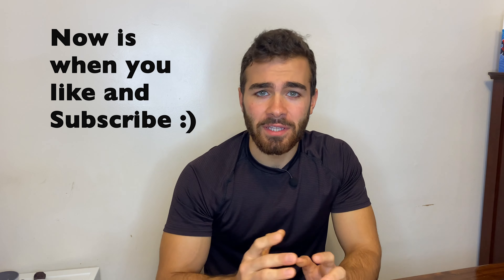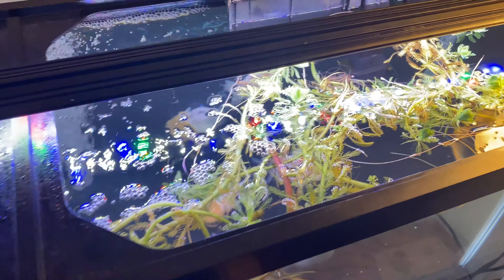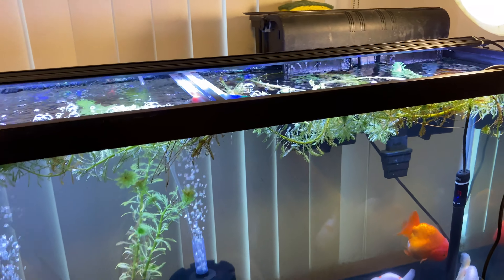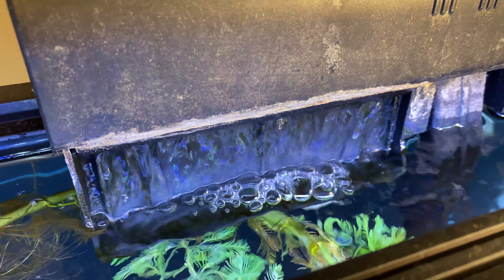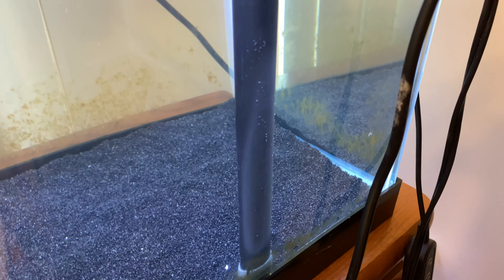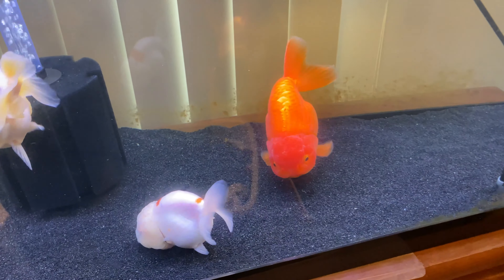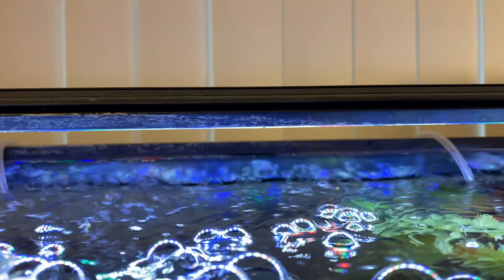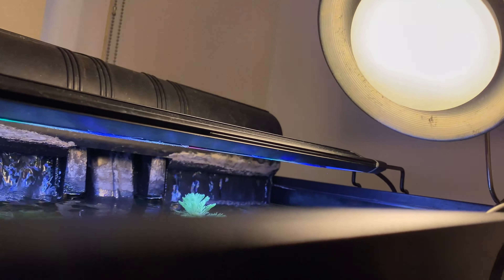What You Need to Set Up a Ranchu Goldfish Tank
In this video I describe the basics of what you are probably going to need to set up a ranchu tank. Most of the things I use are linked here on my website under recommended products

However, I beg of you, if you decide to buy a ranchu goldfish or any goldfish, DO YOUR RESEARCH. Assume I am completely wrong on everything I say until you find multiple other sources that support it. This video does not cover 100% of the things you might need, or how to fully in detail cycle a tank, or how to treat and cure diseases or problems and so on. Keeping ranchus does require a good couple hours of work every week. They are a pet and have needs just like a cat or dog. I recommend doing 4-5 hours of research at a minimum, before buying goldfish. Consulting help from experts or other keepers should be something you do AFTER researching, not before.